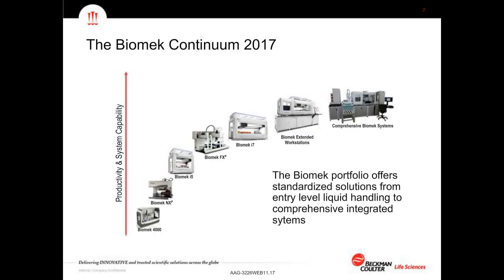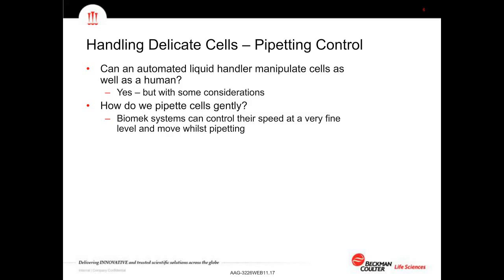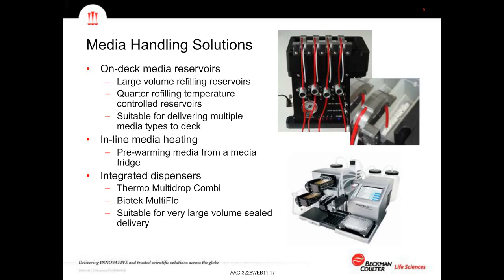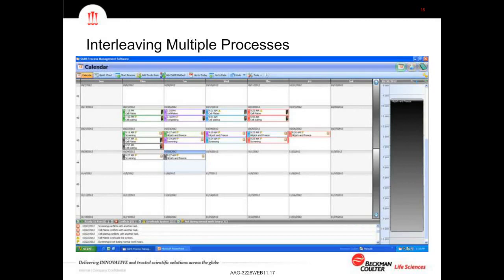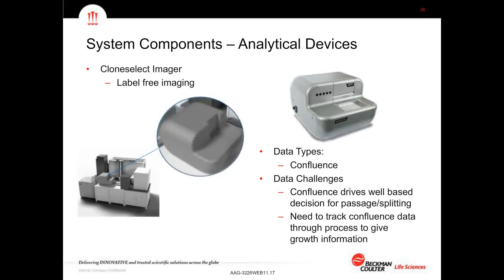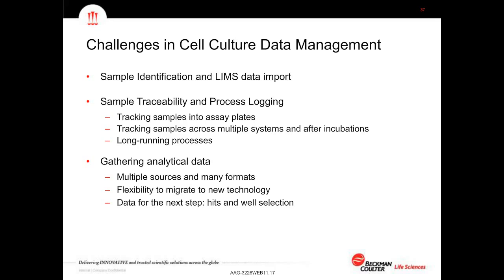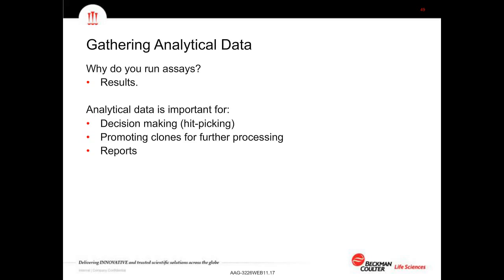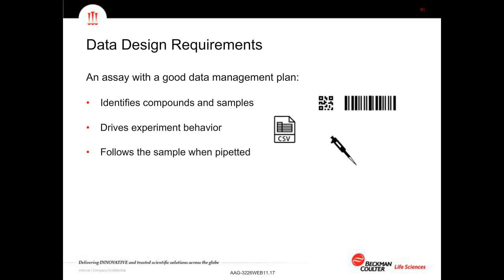Samples and Data The Two Layers of Integrations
Speakers - Russell Green, PhD, Project Manager, Beckman Coulter Life Sciences and Tim Sherrill, Staff Systems Engineer, Beckman Coulter Life Sciences

Biographies - Russell Green has a degree in biochemistry and molecular biology and a PhD in crystallography from the University of Leeds (UK).  A 10-year veteran of automation at Beckman Coulter, Russell worked in research for 2 years at the University of Leeds, then moved into a role as an automation specialist before taking on project management duties in the UK in 2010 and moving into the EMEAI marketing team as a field marketing manager in 2012. Most recently he returned to project management by leading the developed markets team for automation.

Tim Sherrill is a Staff Systems Engineer in the Integrated Solutions group of Beckman Coulter Life Sciences. He received his degree in Computer Science from Rose-Hulman Institute of Technology. Tim has spent his career with Beckman Coulter in the areas of software research and development, custom engineering services, field project management, and life science automation. His projects have focused in the areas of automated data processing and last year, a new version of Beckman Coulter's data management product, DART.

Webinar - Samples and Data - The Two Layers of Integrations

Abstract -  Automating complex workflows that require manipulating or assessing samples over days or weeks often require thinking beyond a liquid handler.  The benefits of integrating additional storage devices and analyzers can occur on two broad levels.  At the sample level, the physical integration of devices with the liquid handler can remove the need to manually interact with each plate, thereby reducing the effort required for higher sample throughput while also reducing the potential for human errors.  At the data level, sample processing and analyzer data can be immediately linked to ensure no errors are introduced during data deconvolution.  In addition, this data can be used to directly drive the liquid handling on an integrated system.  We will describe how these benefits can apply to an integrated cell line development process that involves the plating, expansion, and screening of single cell-derived colonies to establish a protein-expression cell line.

Earn PACE Credits:
1. Make sure you’re a registered member of LabRoots
2. Watch the webinar on YouTube or on the LabRoots